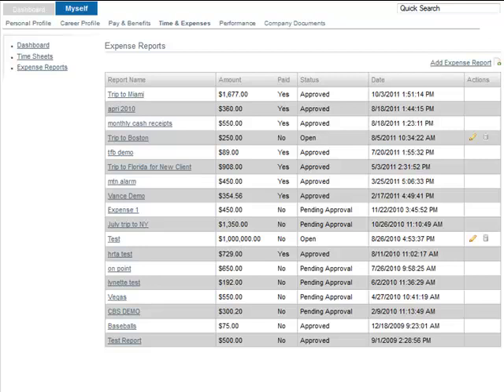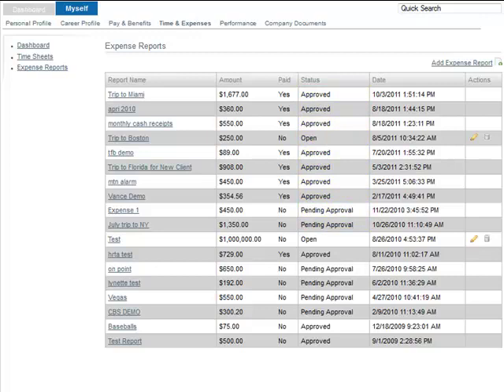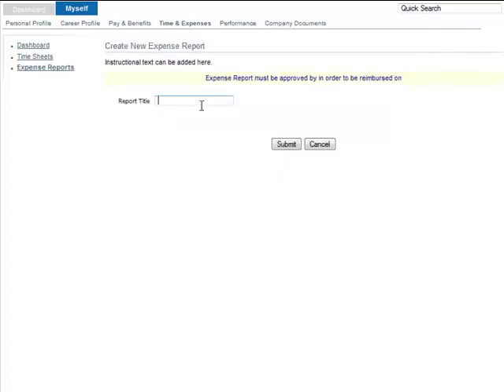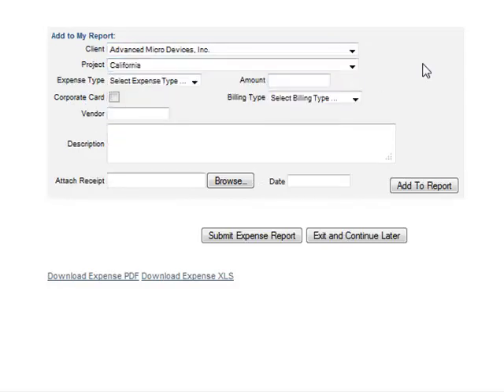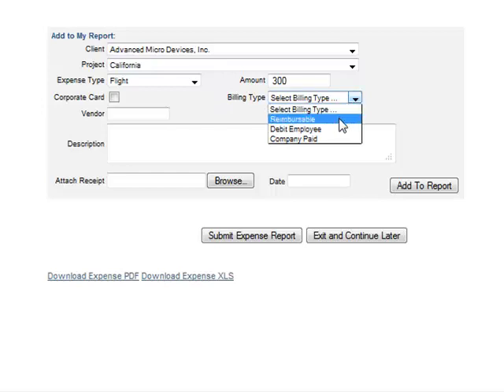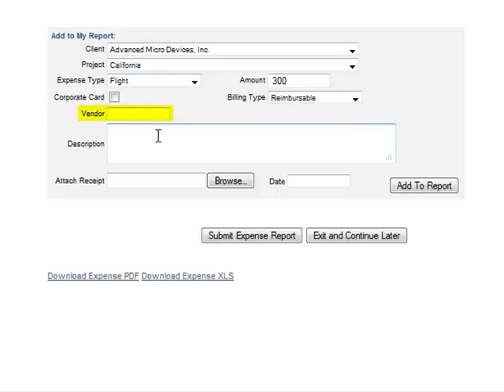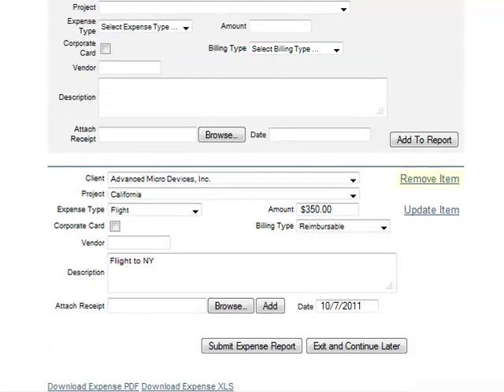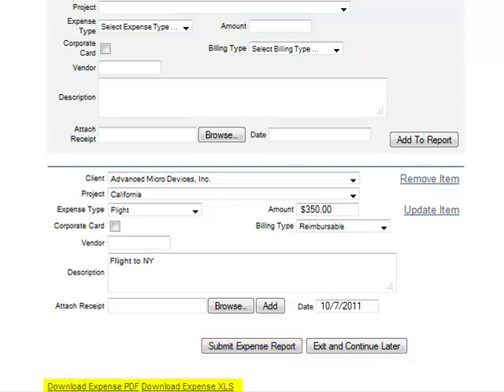FirstHR Expense Reports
A quick demo to show you how to open and submit an Expense Report through the FirstHR software.